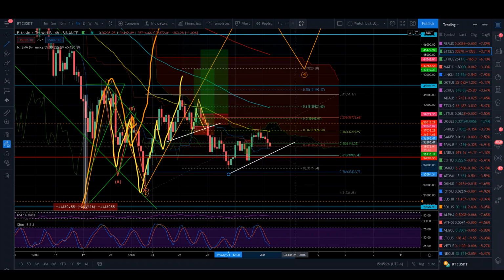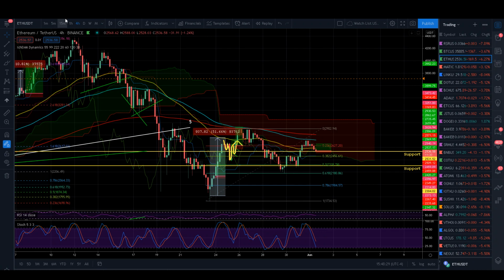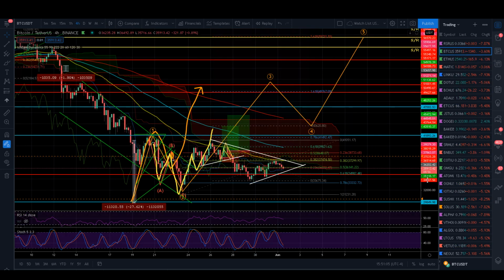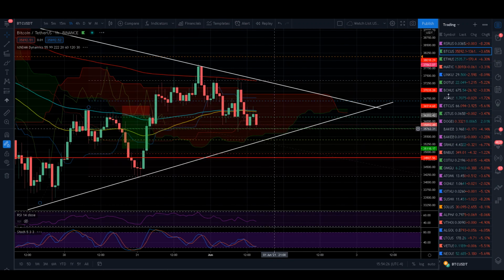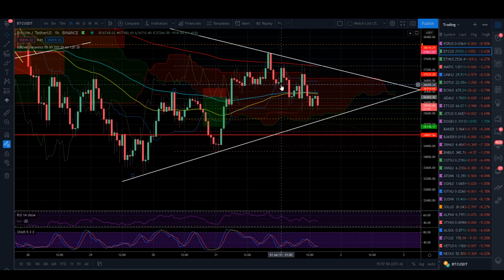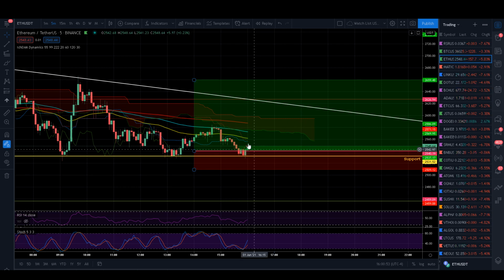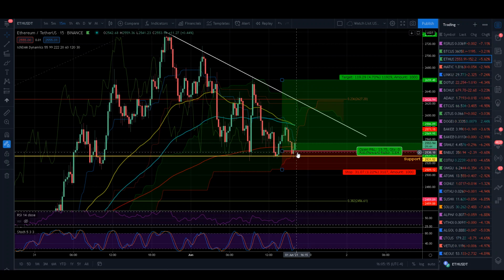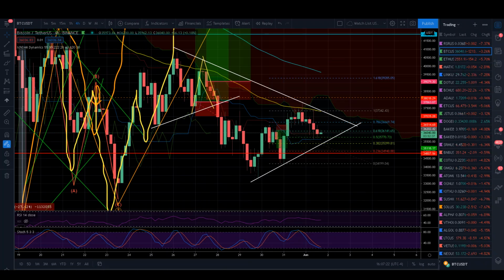Update on Bitcoin, Ethereum, Altcoins, BULLISH MODEL, & a few new entries planned! (OPEN TO PUBLIC)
Clubhouse: @DarthCrypto
Twitter: @DefNotDarth (I quit Twitter - Must follow Telegram)